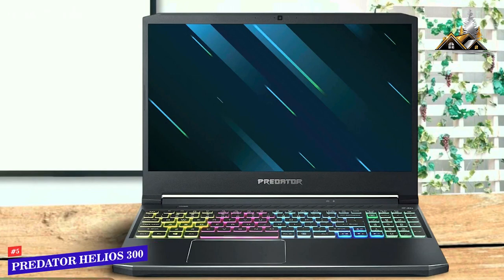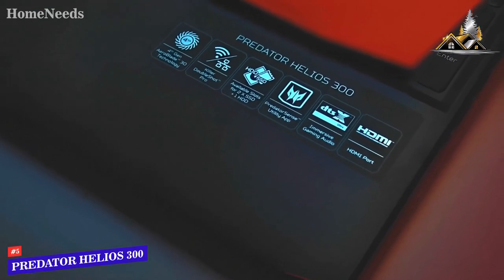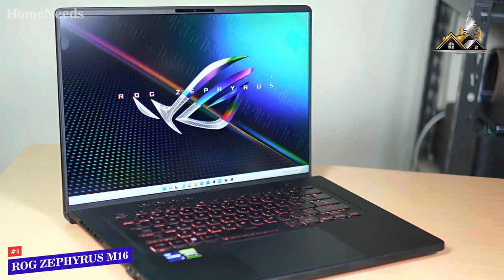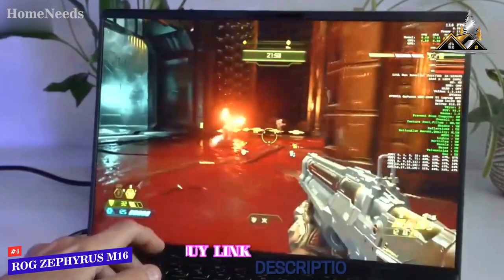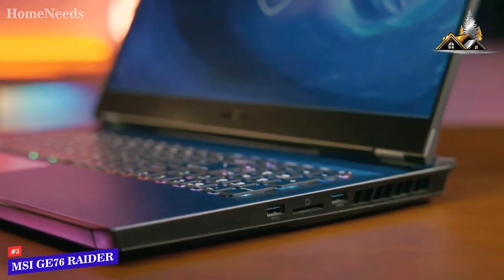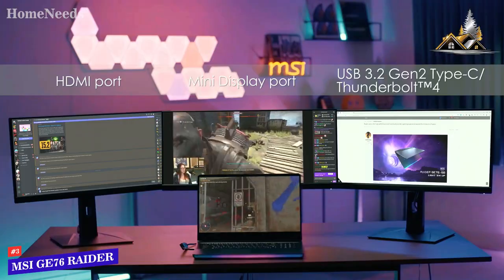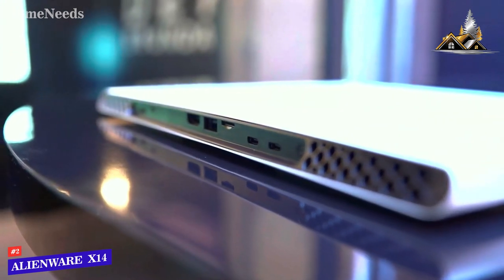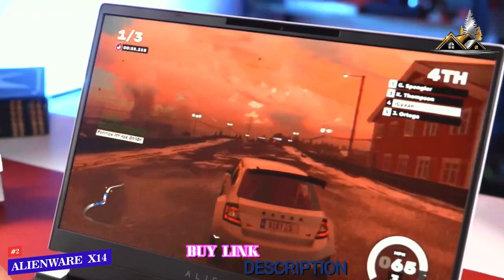Top 5 Best Gaming Laptop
Top 5 Best Gaming Laptop 2023

►Razer Blade 14
►Asus ROG Zephyrus G15
►Acer Nitro 5
►Razer Blade 15 Advanced
►Alienware m17 R4

Are you looking for a new gaming laptop but don’t know which one to choose because of the different options that are available?

In this video, we’ll be comparing the top 5 gaming laptops that are designed for different kinds of users. We will take into account performance and features so you can decide which is best for you. All the products on our list were selected based on their own inherent strengths and features. We’ll be comparing the Razer Blade 14, the Asus ROG Zephyrus G15, the Acer Nitro 5, the Razer Blade 15 Advanced and the Alienware m17 R4; which are all great options if you’re in the market for a gaming laptop.

We’ll break down which laptop would best for you, and what you can expect to get in return for your money. We’ll help you decide if one of the gaming laptops on our list seems like a great purchase.